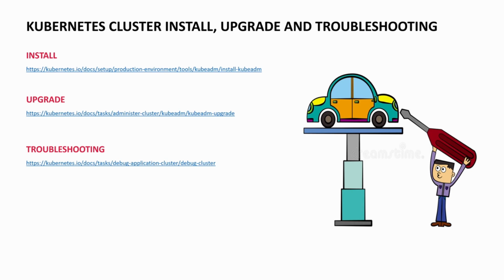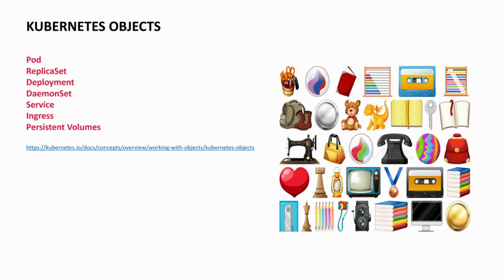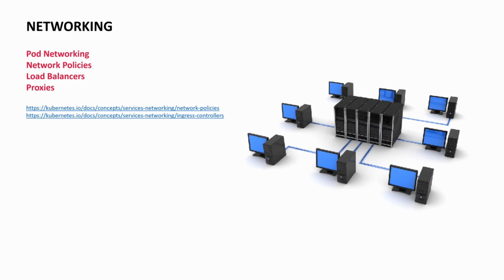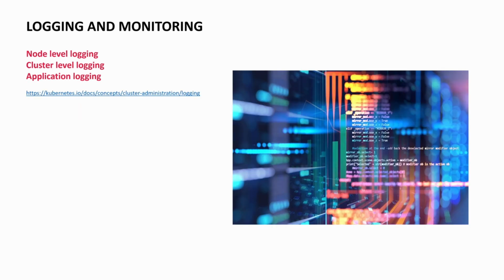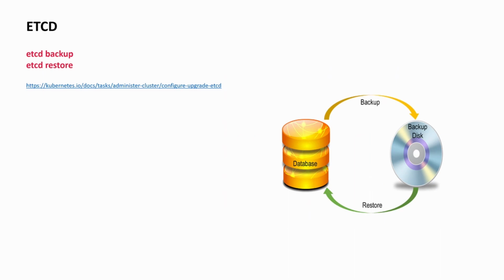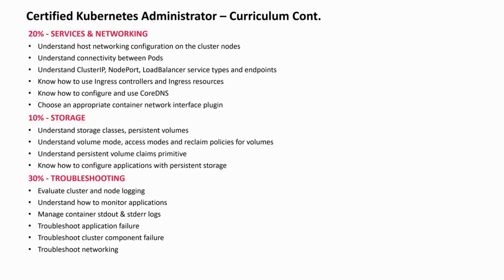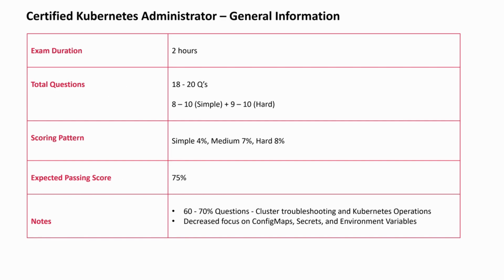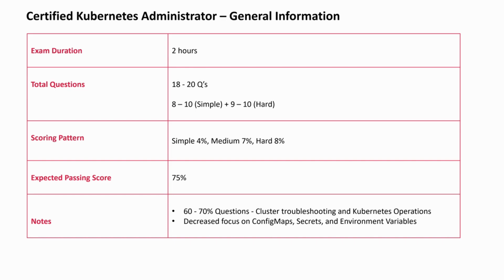How To Pass the Certified Kubernetes Administrator (CKA) Exam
In this video, I explain the key topics that helps you learn, practice and pass the Certified Kubernetes Administrator (CKA) Exam. The content is based upon the CKA new curriculum, 01 Sep 2020.